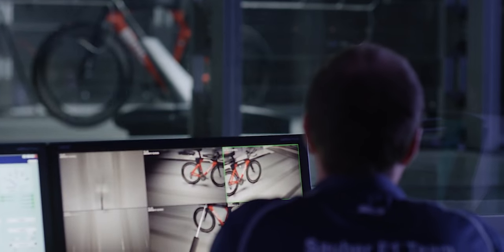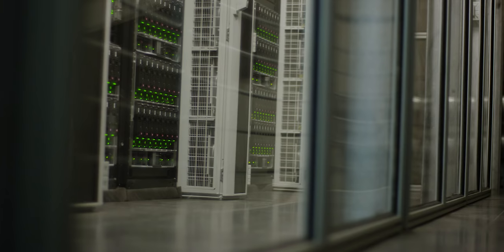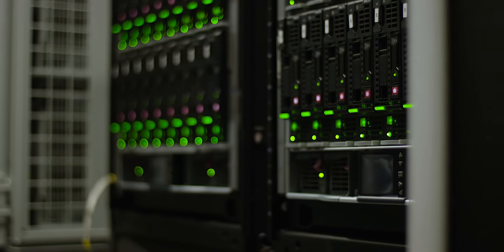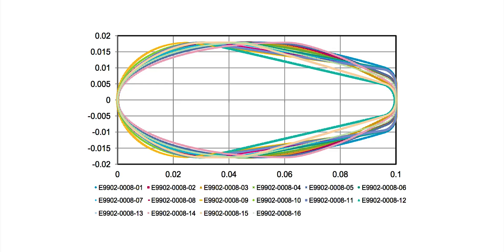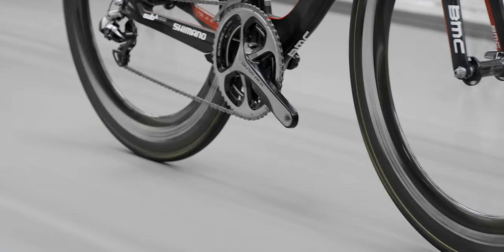A new Timemachine with a new Focus; Form, Function, Fit